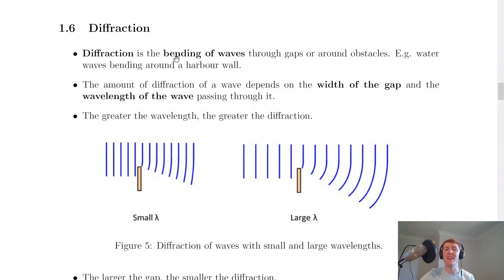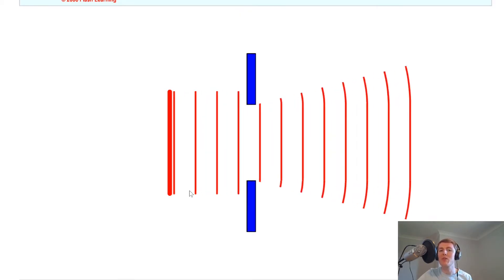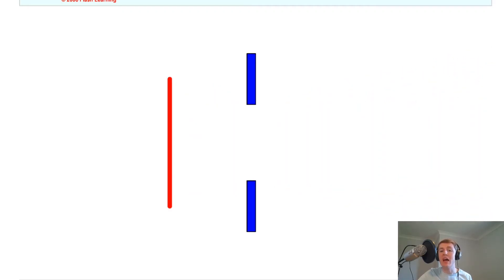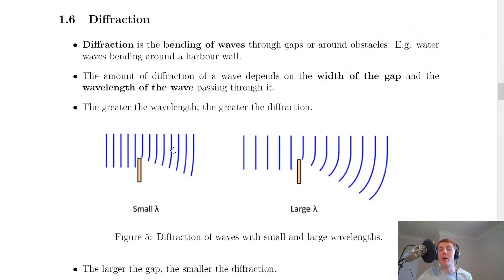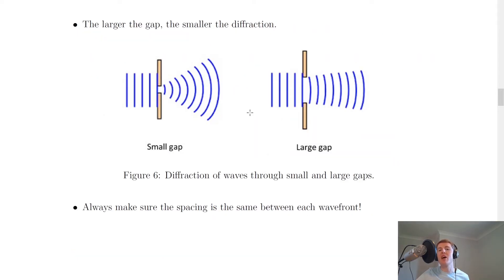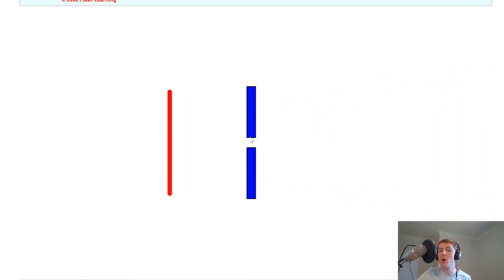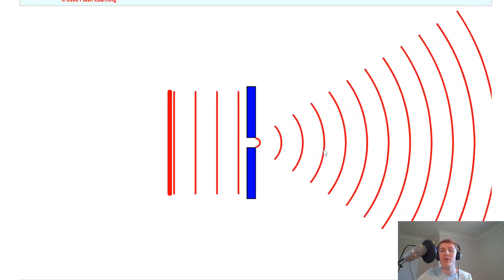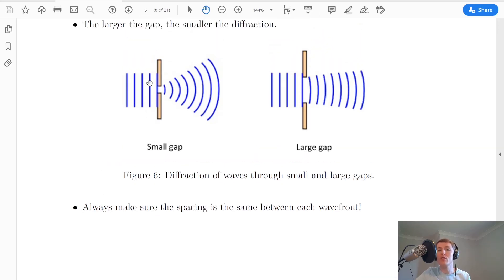National 5 Physics | Waves | Diffraction | THEORY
A brief overview of wave diffraction. We look at how the width of a gap and wavelength of a wave affects diffraction.